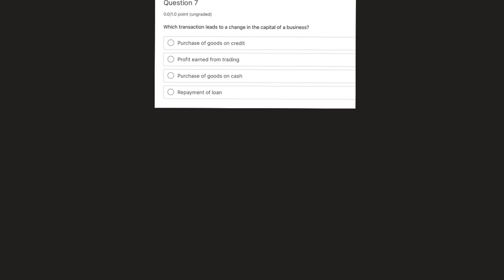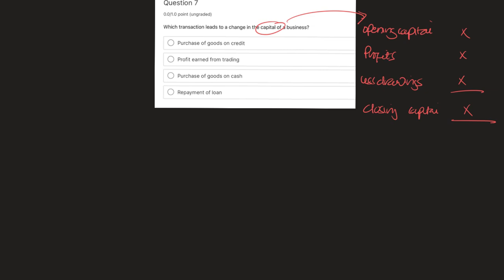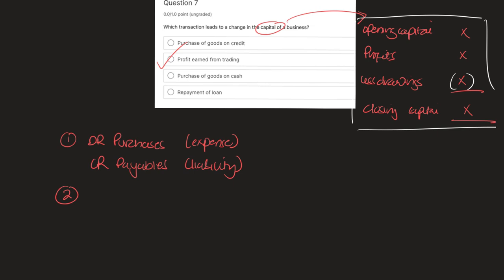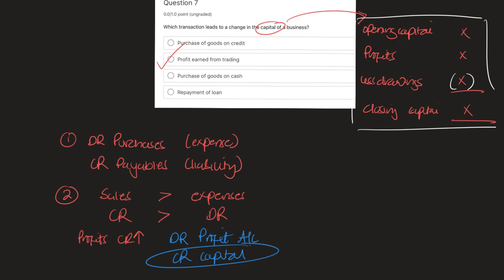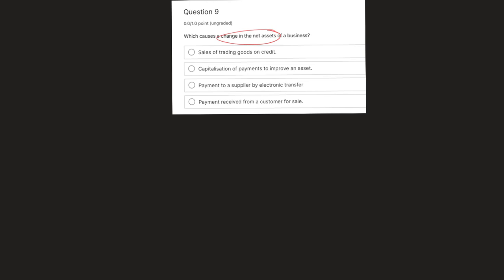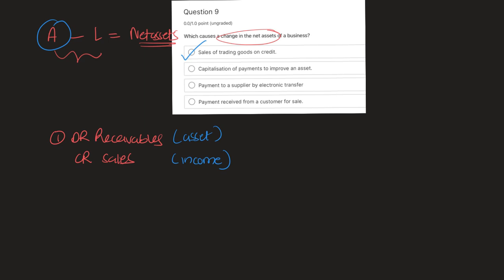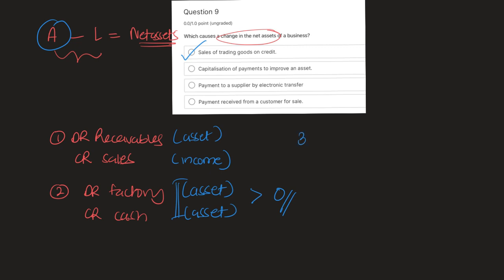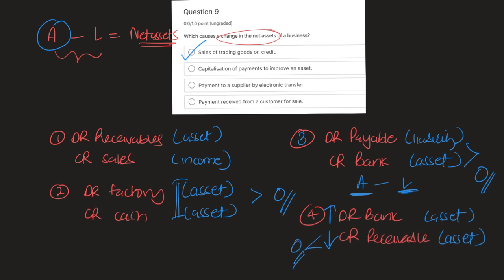FA1 S1 OE Q7 & Q9